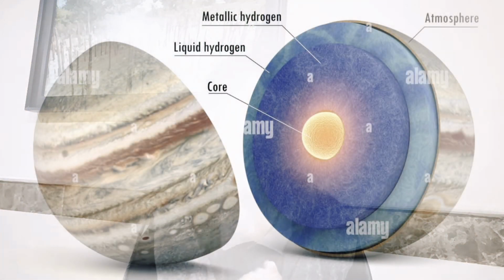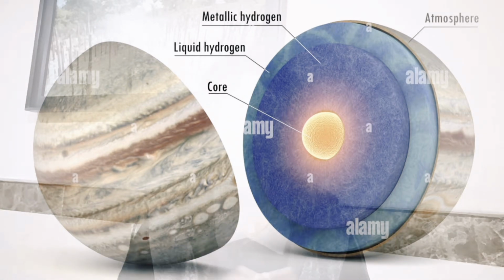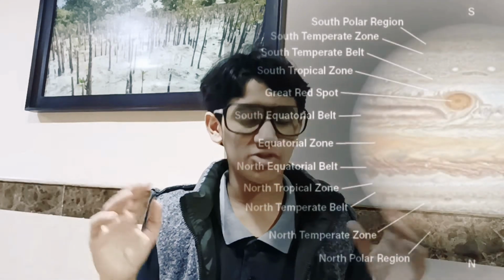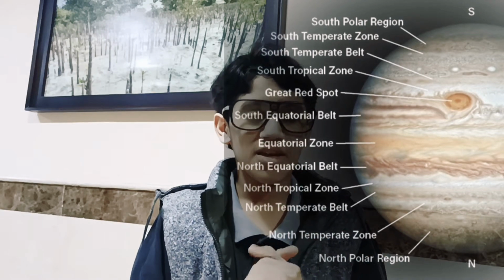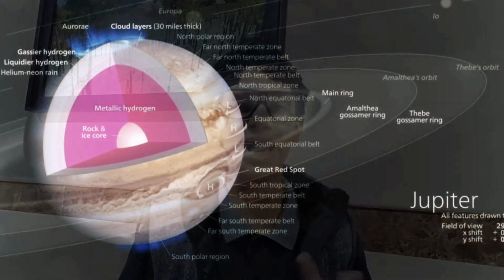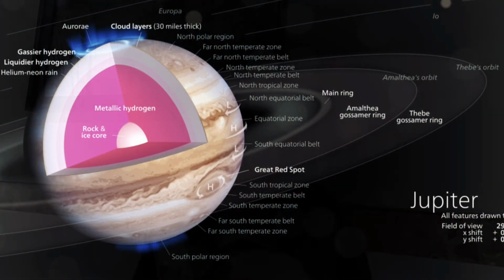Structure of Jupiter | Jupiter Part II